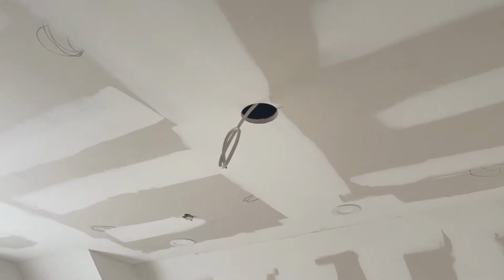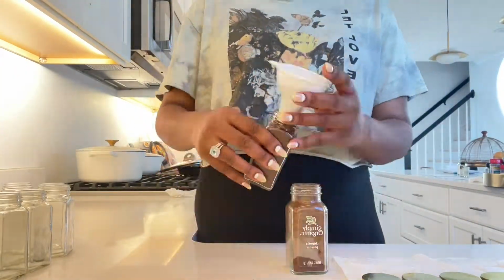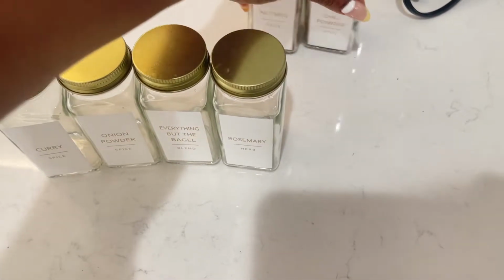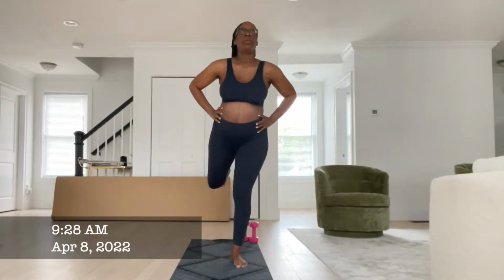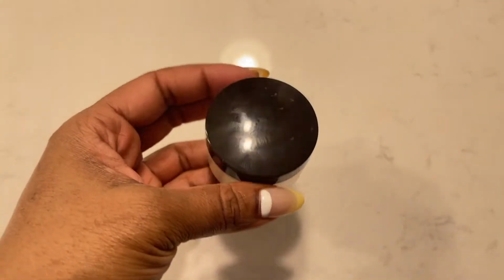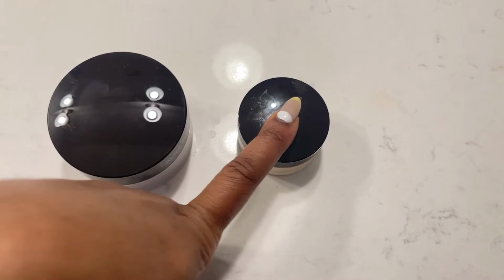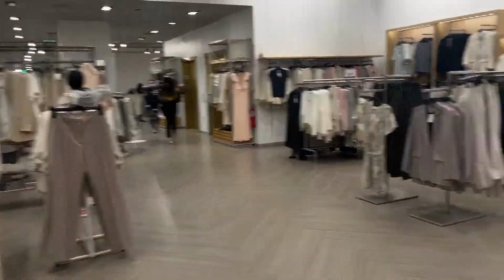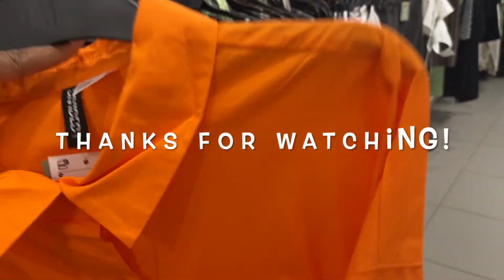Weekly Vlog: Third Trimester| Shop With Me| Kitchen Organization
Hey y'all! Sharing this weeks' new vlog. Spoiler alert: Third trimester is kicking my behind, but I'm trying to persevere like Justice Ketanji Brown Jackson said. Everything mentioned is linked below. XO, Cassan

Items Mentioned:
Spice Labels
Spice Jars (sold out)
(Lids can be spray painted gold)
Sleeveless Trench
Orange Shirt